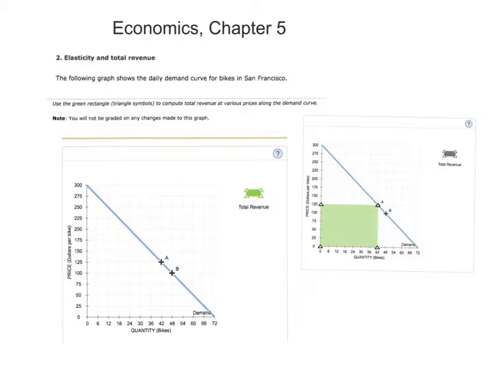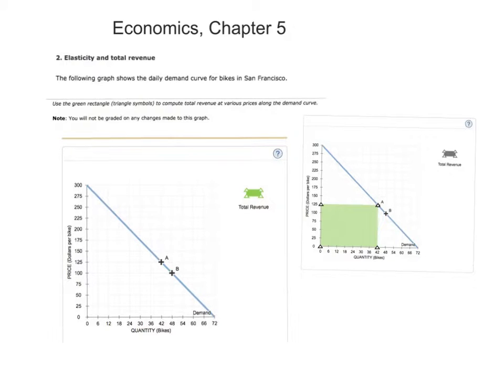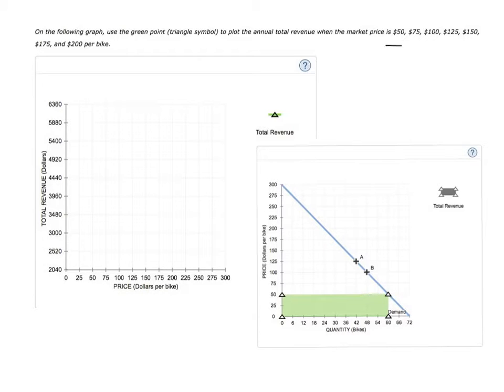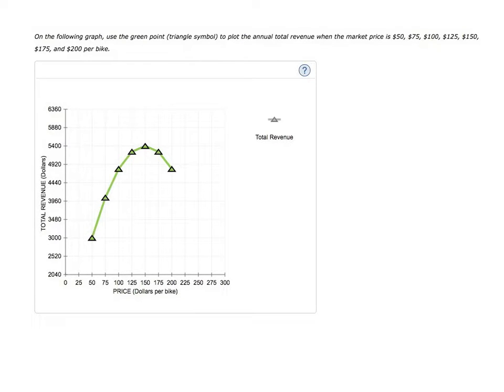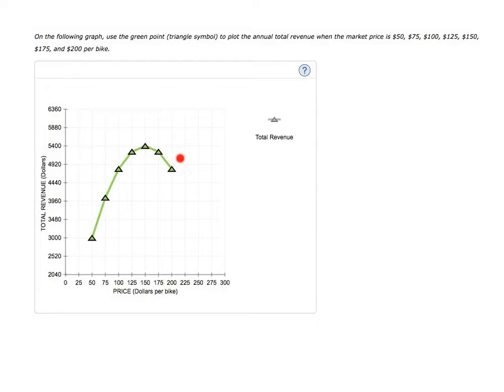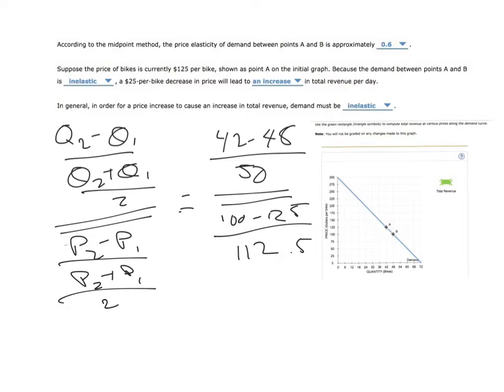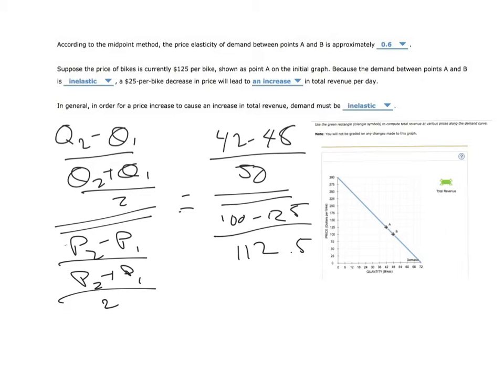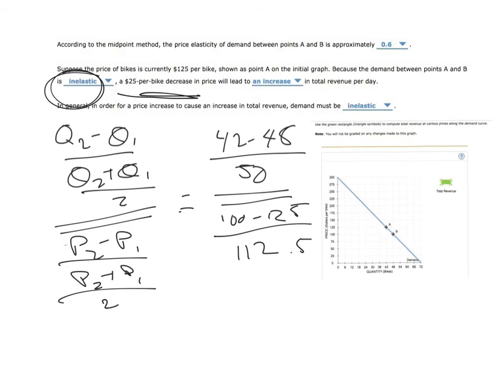Economics, Chapter 5